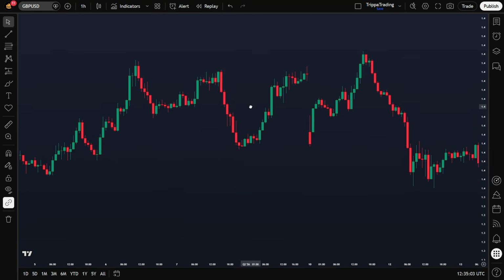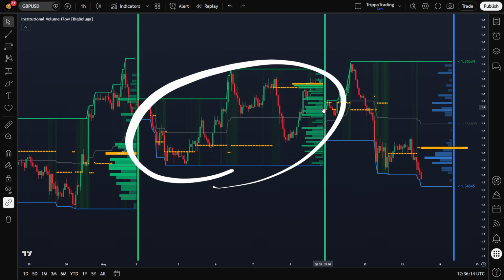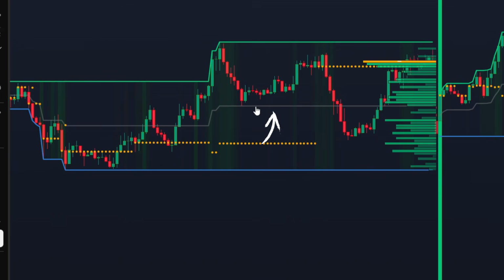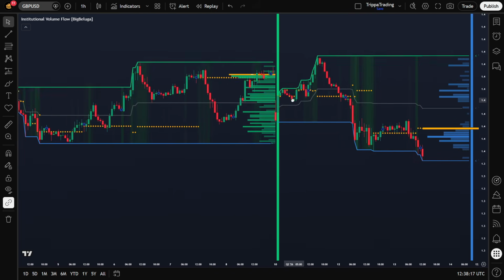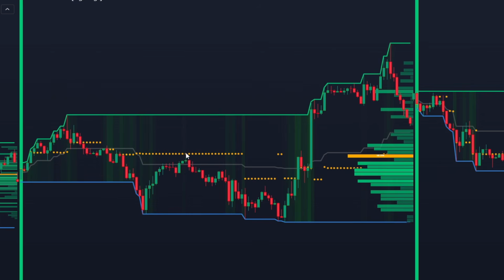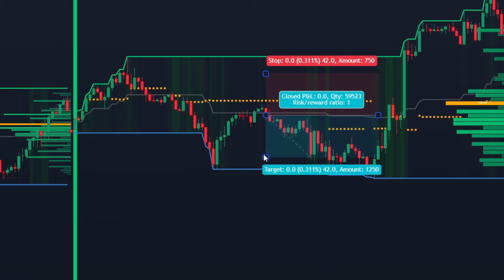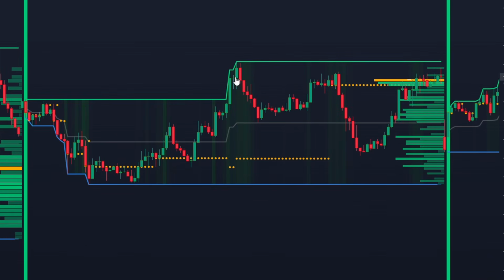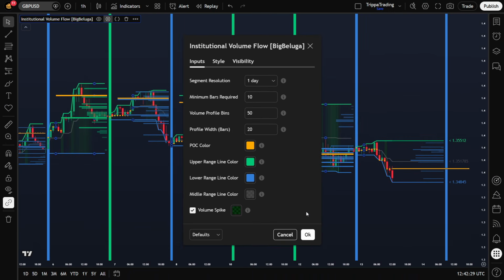This Indicator Shows Exactly Where Big Banks Are Trading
In this video, I’m going to show you how to use the Institutional Volume Flow indicator on TradingView. Most traders use a standard volume profile that covers one fixed range, but this tool is different because it breaks the chart into specific segments like weeks or days. This helps you see exactly where the most volume is building in real time.

Institutional Volume Flow, TradingView Indicator, Smart Money Concepts, SMC, Volume Profile Strategy, Best TradingView Indicators 2024, Big Beluga Indicator, Point of Control Trading, Order Flow Trading, Day Trading Strategy, Scalping Indicators, Support and Resistance Indicator, Institutional Trading Strategy, TrippaTrading.